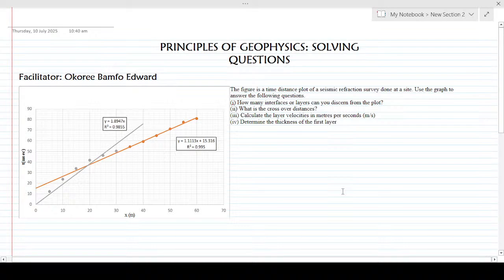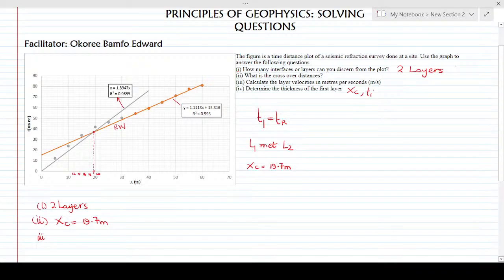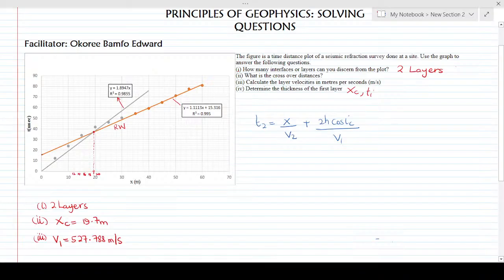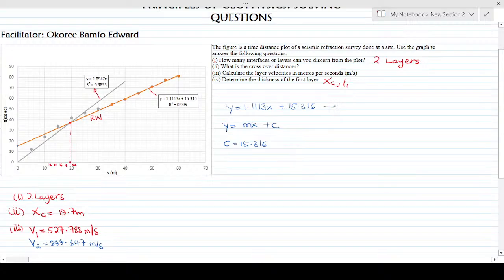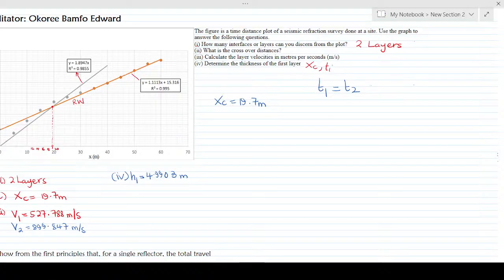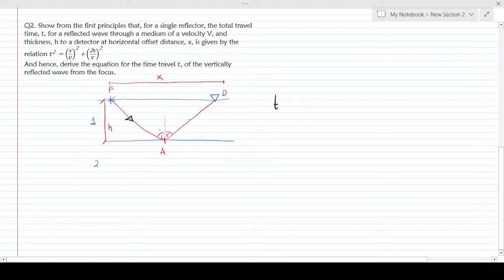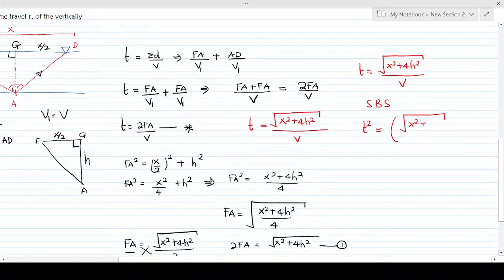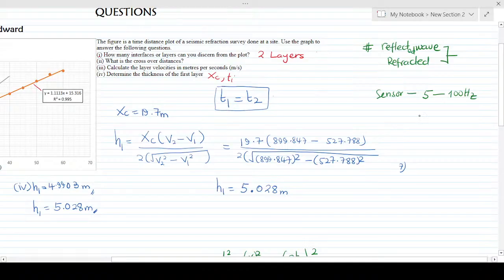Principles of Geophysics (Question Based)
This video seeks to help Geological Engineering Students prepare for upcoming Mid semester exams. The video features simulated questions where students will be taught how to go about it. Questions vary from reflection seismology, refraction seismology and Earth's physical properties of Interest to Geophysicist (Geophysical Methods)